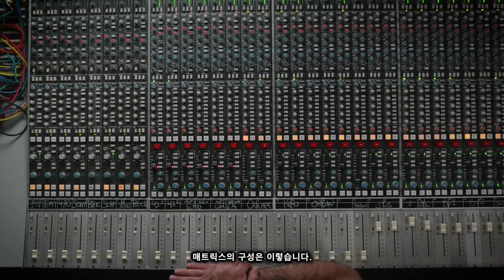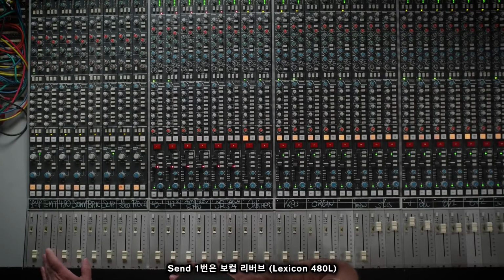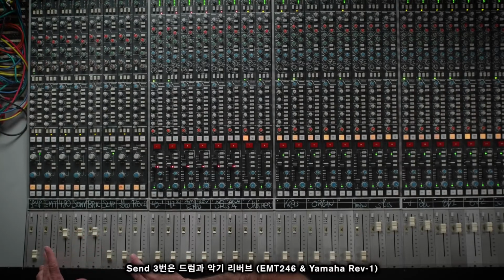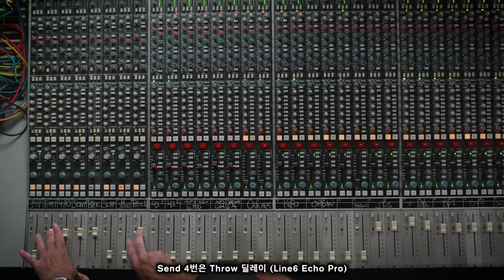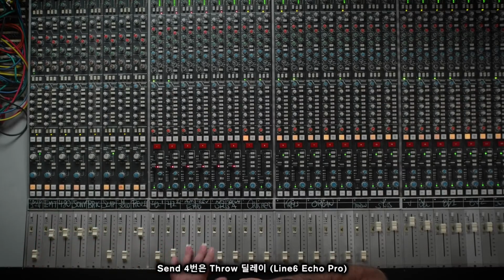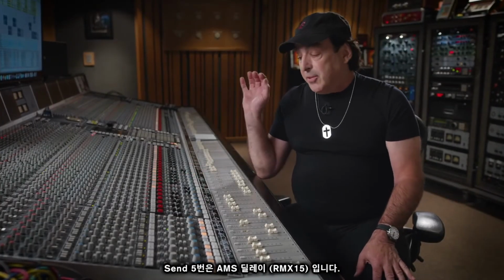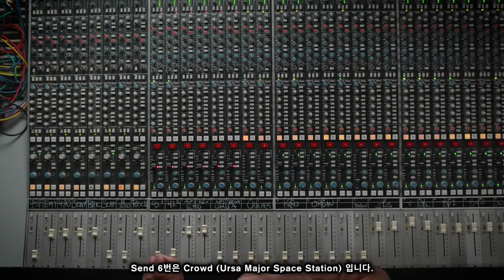사운더스 - Mixing with Depth w Chris Lord Alge Ep 2 – The Gear